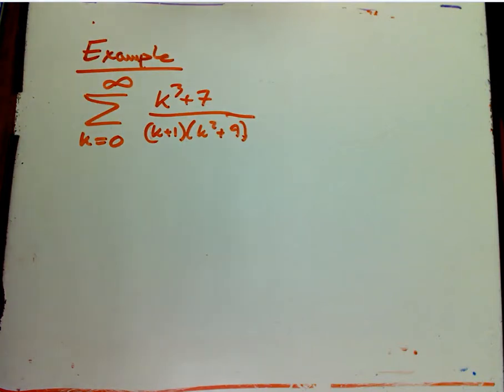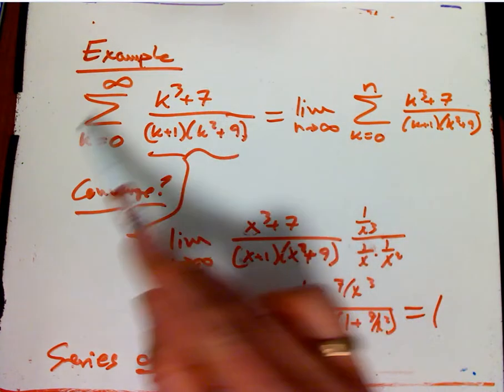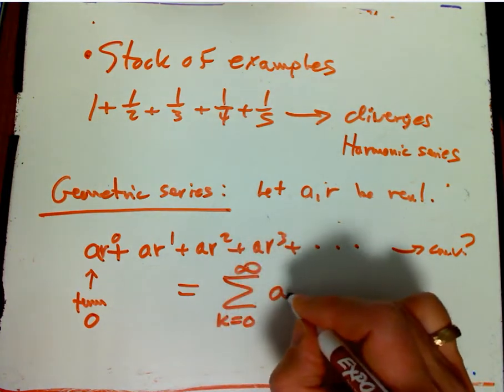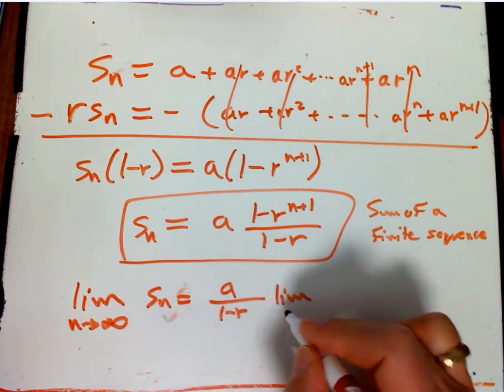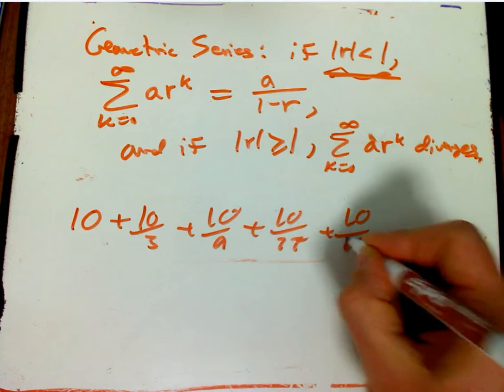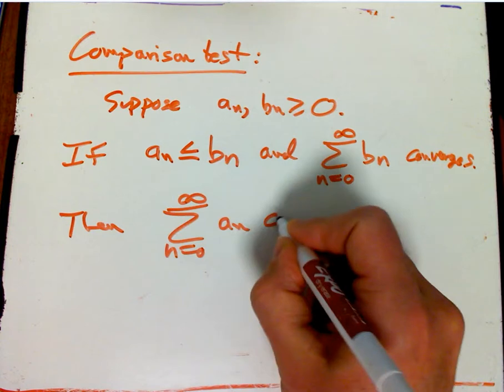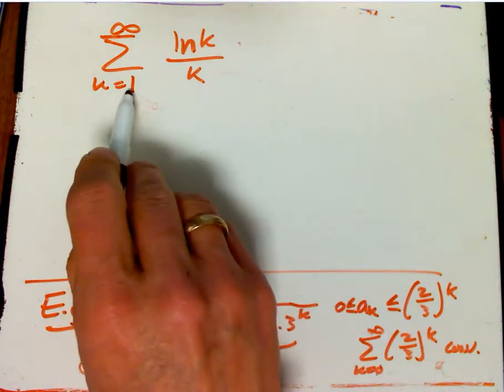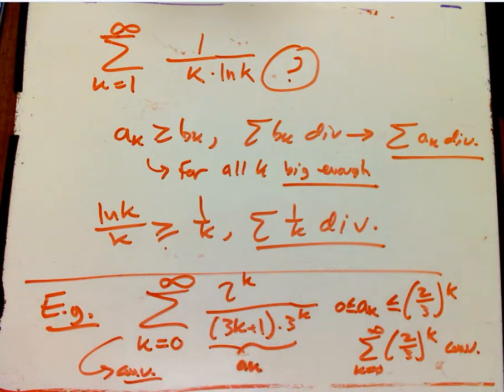Infinite Series: Intro and Examples (Part 2)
More fundamental examples of infinite series, including the geometric series, focusing partly on convergence and divergence. I also give a quick introduction to using the comparison test.